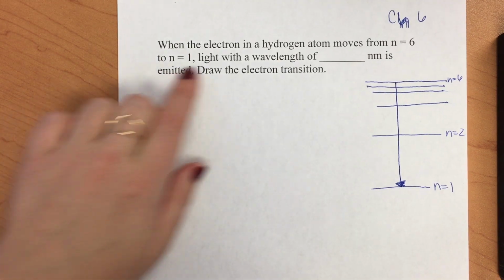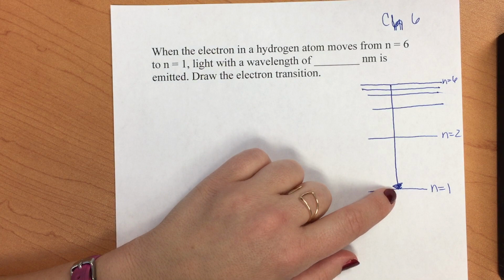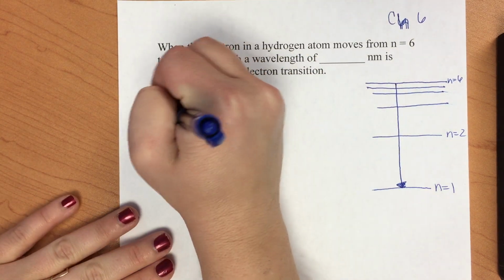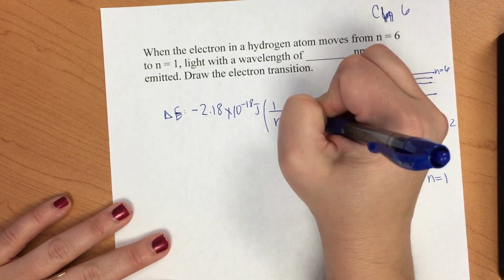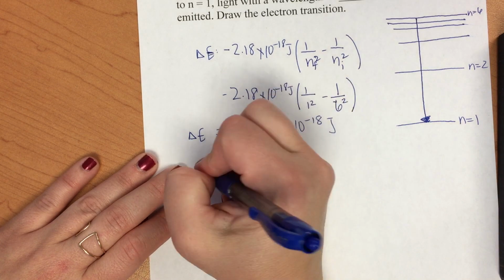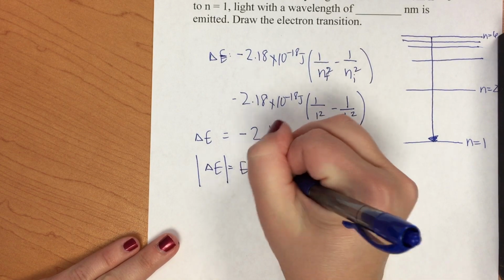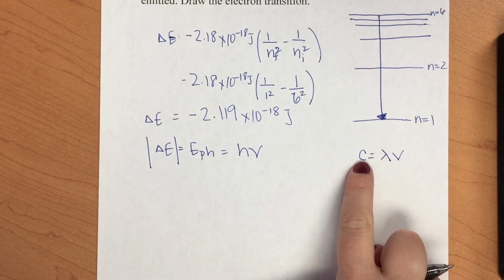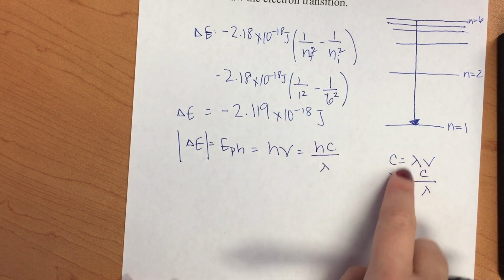Ch 6 Electron Transition